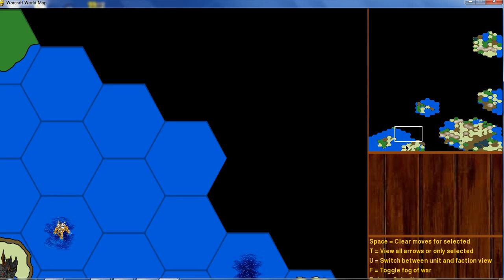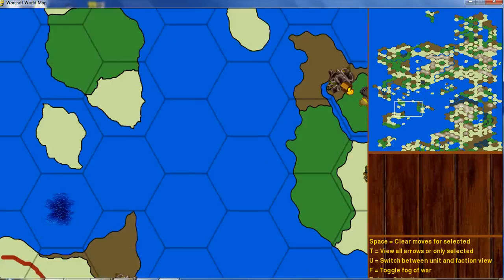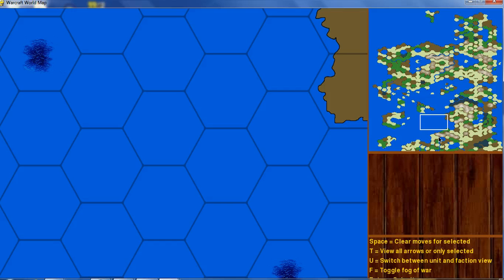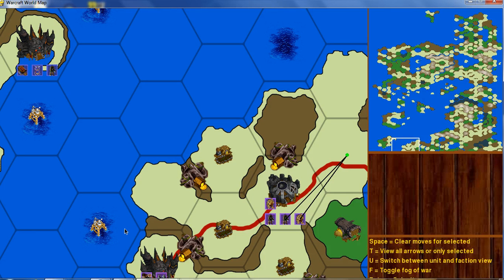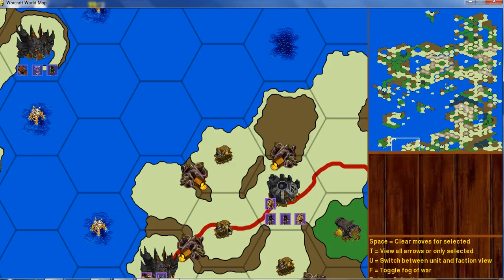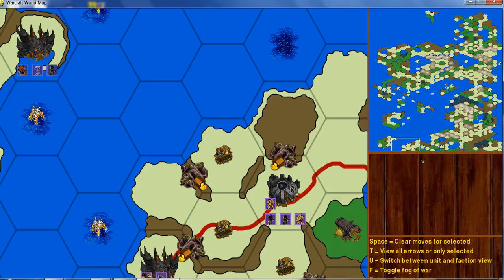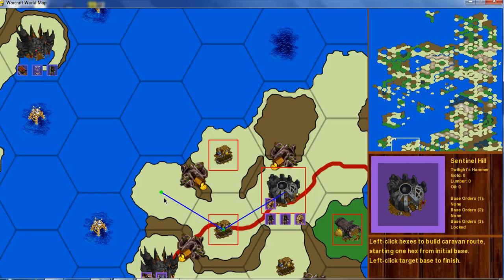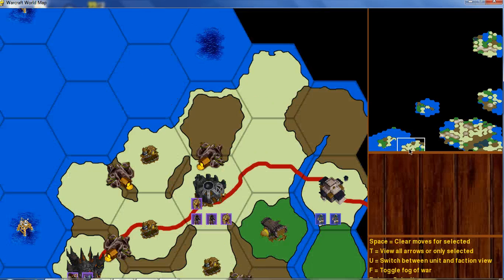ToD GUI Demo